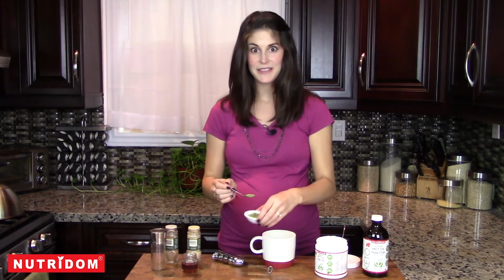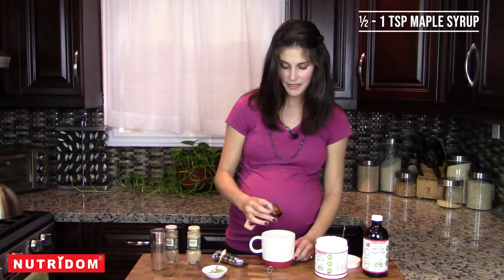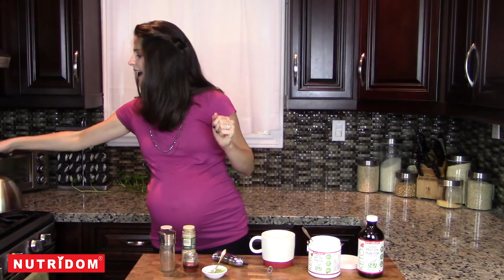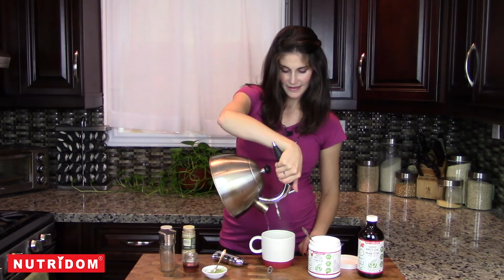🎃 🍵 Pumpkin Spice Matcha Latte 🎃 🍵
This time of year PSL is all the rage! Instead of getting a sugar-laden PSL with no health benefits, try my Pumpkin Spice Matcha Latte. It is super easy to make because instead of having to heat milk on the stove, you can use boiled water and Nutridom Canada’s MCT Oil Powder as a creamer. As a bonus, MCT Oil makes this seasonal treat metabolism-boosting and energy-boosting!

Ingredients
1.5 cup boiled water milk at 175F/80C
2 tsp matcha powder
2 tsp Nutridom Canada MCT powder
½ - 1 tsp maple syrup
1 tsp cinnamon
Pinch nutmeg
Pinch ground ginger

Directions
1. Boil water. Matcha is very delicate and if you add it to boiling water it will be super bitter. Before adding the other ingredients, it is super important to bring the water down to 80C/175F. Do this by pouring freshly boiled water into a cup and pour the boiling water over twice in another cup to cool it down or let it sit for 5 minutes.

2. Add all of the ingredients to a mug and whisk until frothy. Alternatively, you can add the ingredients to a blender and blend until frothy.

The expert “Jesse Lane Lee (CNP, Holistic Nutritionist & Author)”